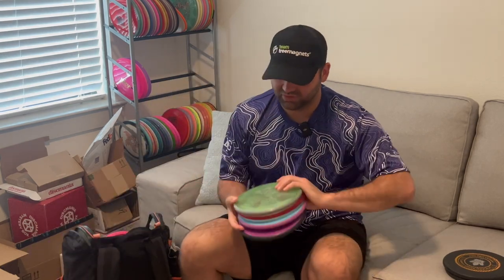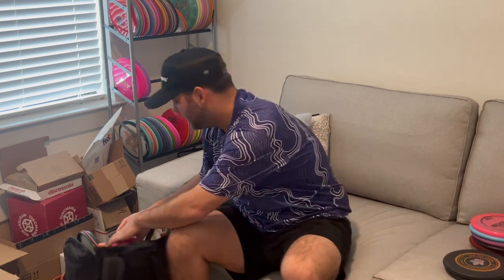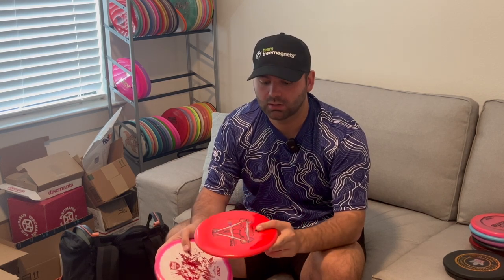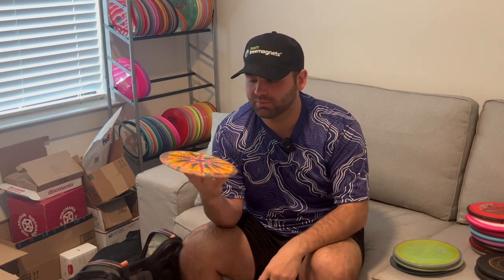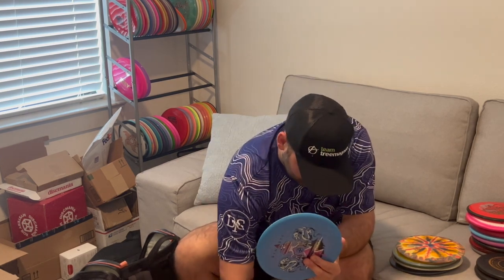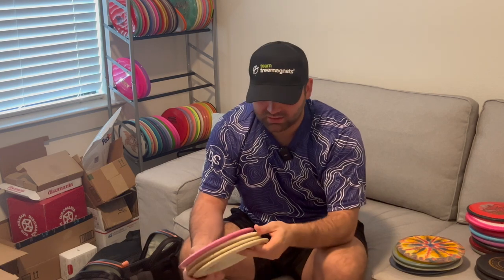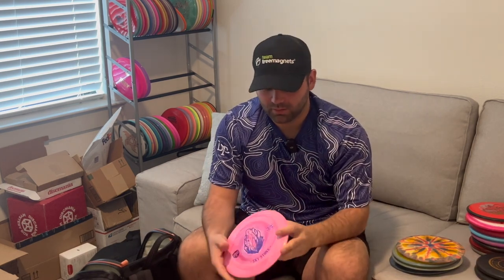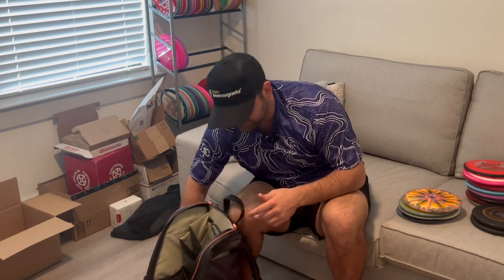Its good to be back!! Announcement + In the Bag!!